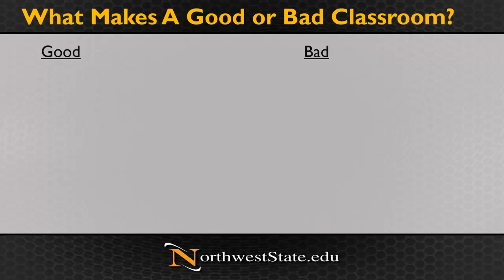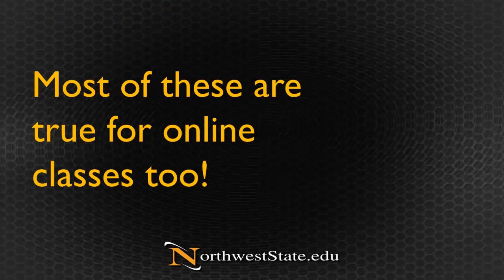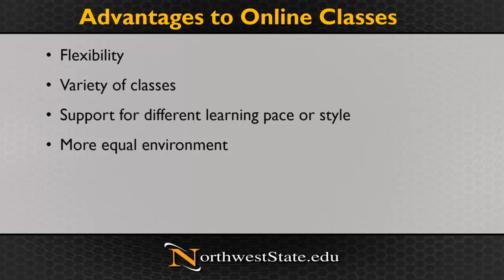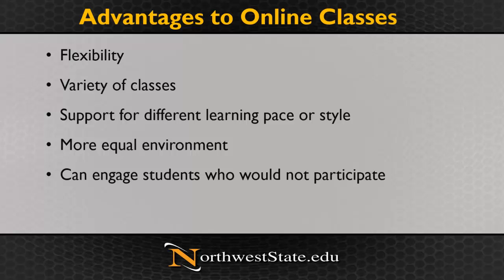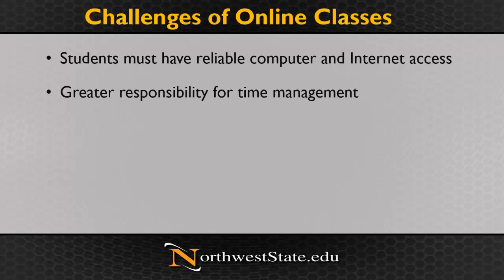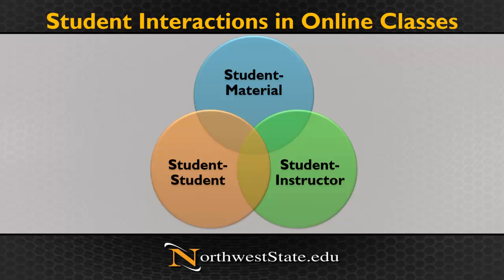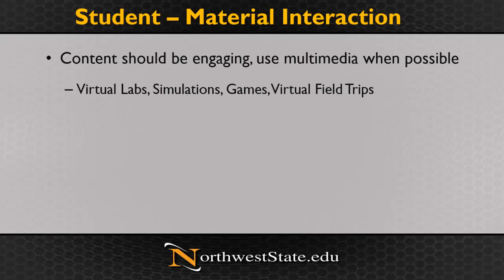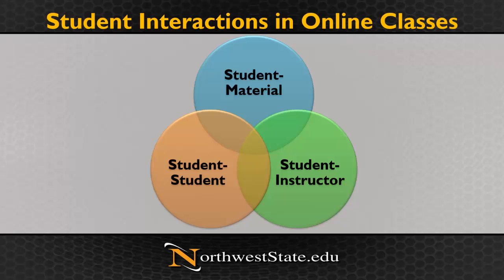Teaching Online Classes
A brief look at online learning and the instructor's role in the virtual classroom